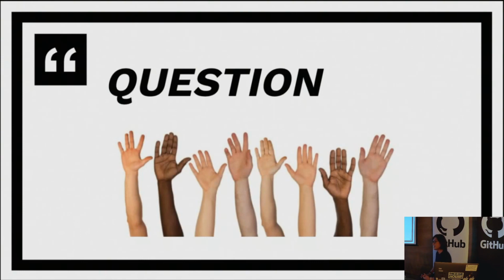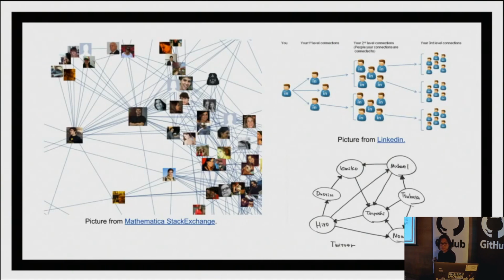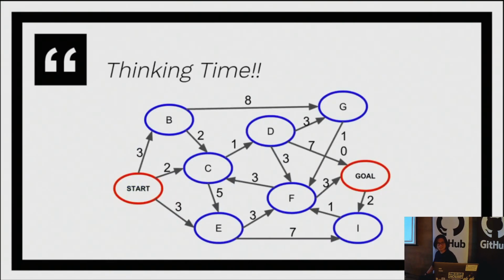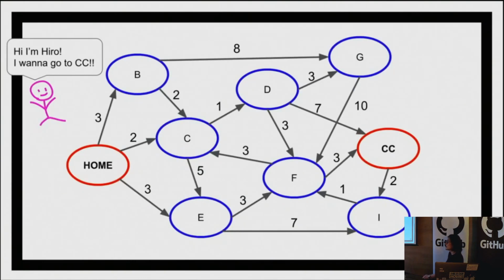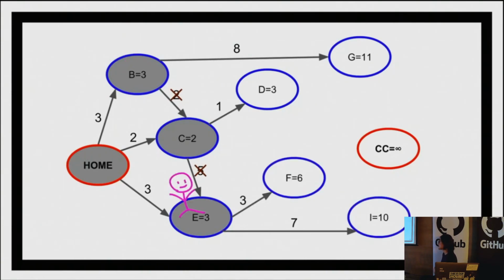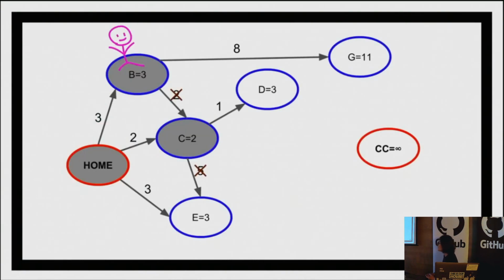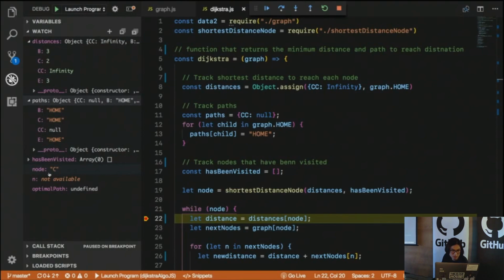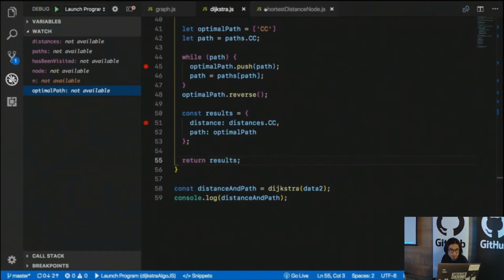Intro to Pathfinding Algorithms | Hiroyuki Momoi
Let's discover how we can find our way in this confusing world!
This talk was given after 8 weeks of attending the Code Chrysalis Coding Bootcamp in Tokyo!

2:09 - Who is this Talk For?
3:00 - What is the Path Finding Algorithm?
4:30 - What is a Graph?
9:27 - Pro Tips
12:16 - Visualization